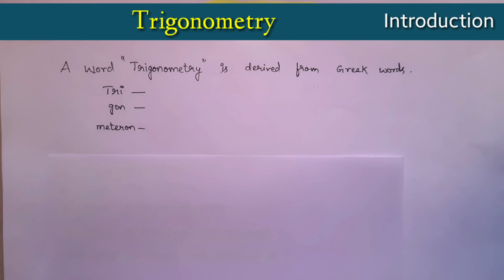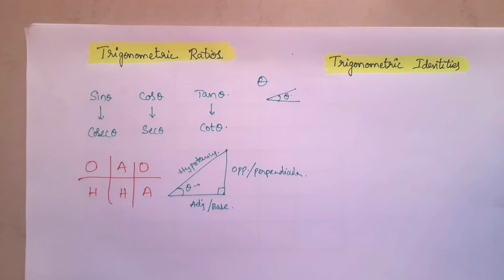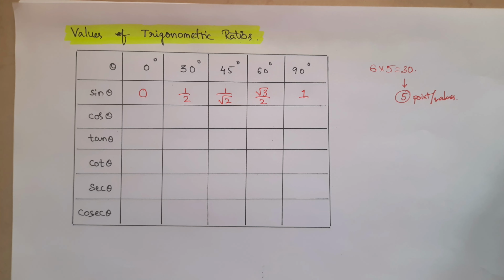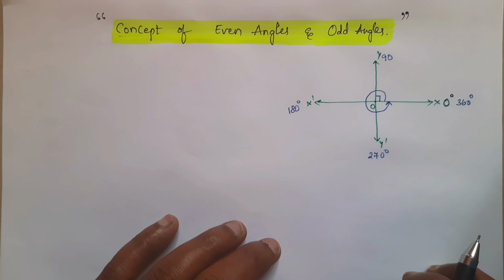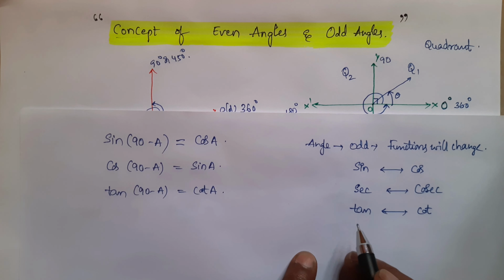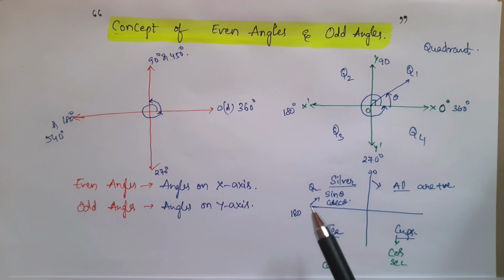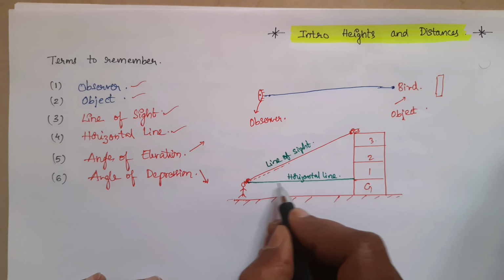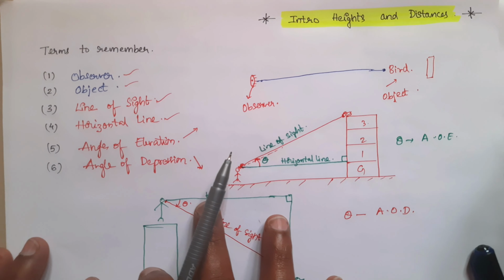Trignometry Class 10 Introduction CBSE / STATE | 🎯 Must watch for Basics Don't miss 💯